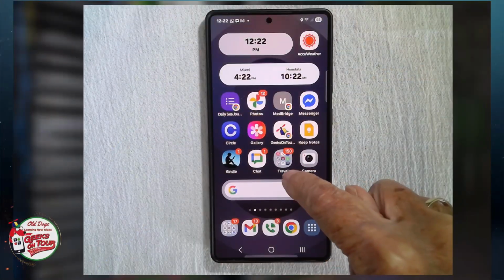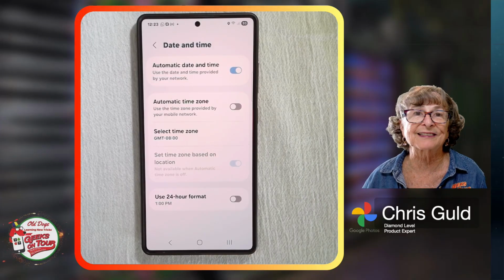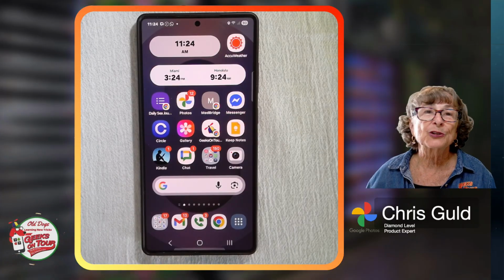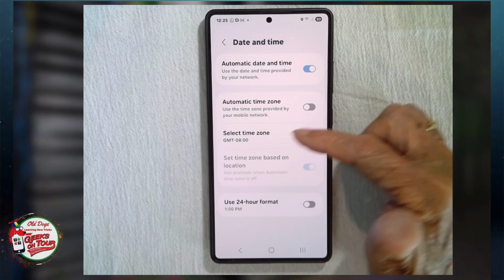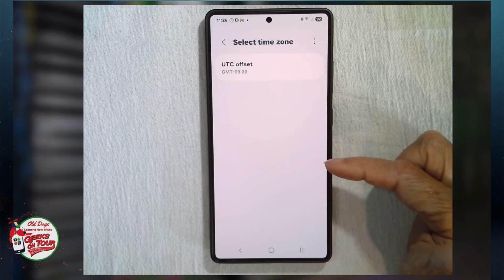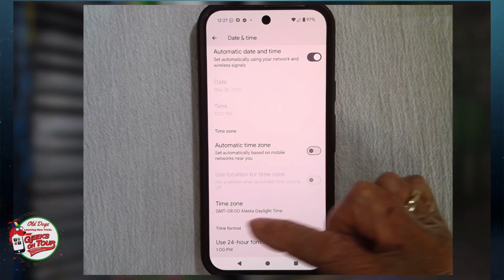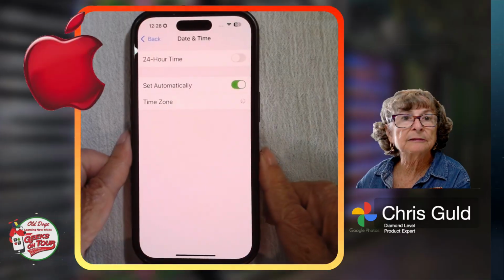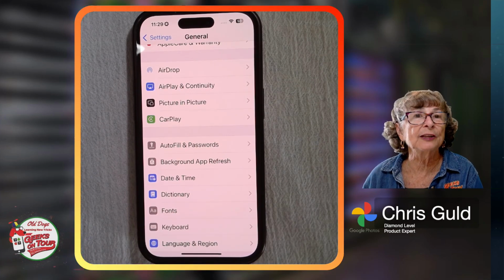Changing Time Zones on the Villa Vie Odyssey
You will learn how to handle changing time zones while traveling.
We live on a cruise ship, the Villa Vie Odyssey.